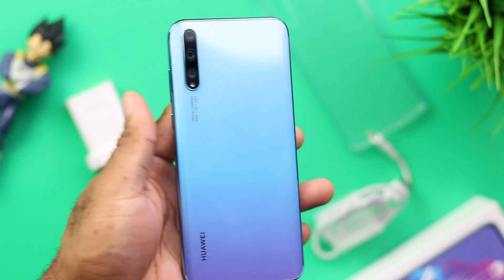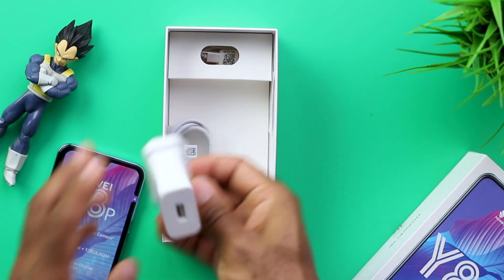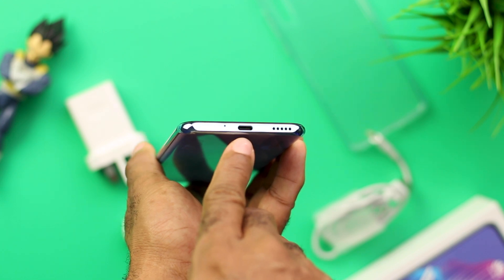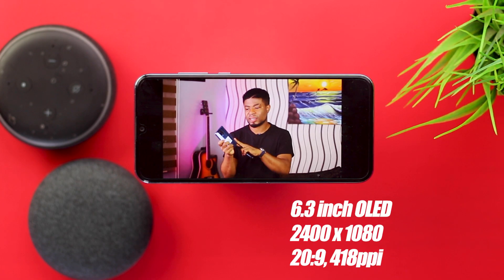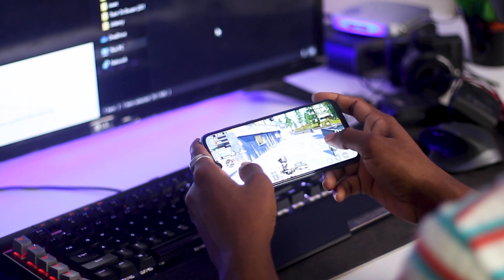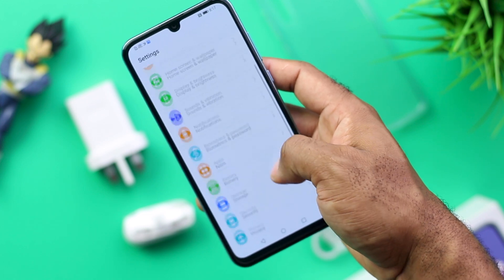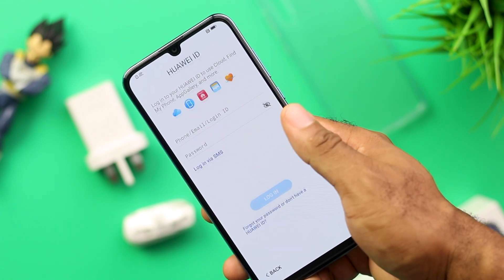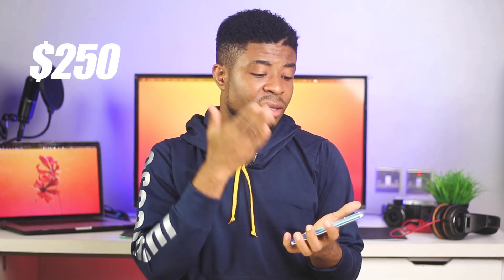Huawei Y8P Unboxing & Review: Should You Even Buy This Device?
Here's a detailed review of the Huawei Y8P featuring 6GB RAM, 128GB ROM, the Hisilicon Kirin 710F processor.

What are your thoughts on the Huawei Y8P android smartphone? I'd love to know in the comments.

::TimeStamp::
Intro - 00:00
Device Overview - 00:20
Unboxing - 00:47
Build Quality - 01:23
Display Review - 03:11
Microphone & Speakers - 04:00
Performance & Specs - 04:13
Battery - 05:44
Camera Review - 06:21
Price - 07:43
Verdict - 07:58

:::Camera & Lenses:::
Canon T5i
Canon EOS M
Canon EF 50mm f/1.8 STM Lens
35mm Yongnou Lens

:::Audio Gear [Mics]:::
Audix SCX1HC Mic
Sennheiser G3 Wireless Lapel System
Audio Technica AT2020
Behringer C1
Avid Fastrack Solo Audio Interface
Rokit Speakers+Stands

:::Lighting:::
Godox SL60W
Glow EZ Lock Deep Parabolic
Fovitech Softbox

::: Productivity:::
KB462L Mechanical Keyboard
Logitech MX Master 2S